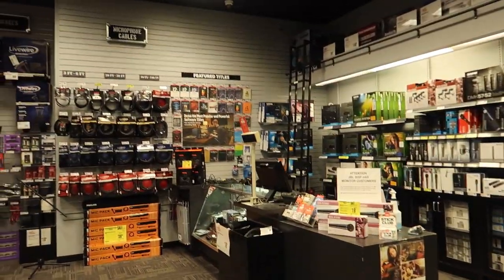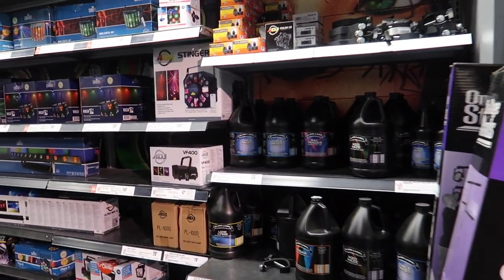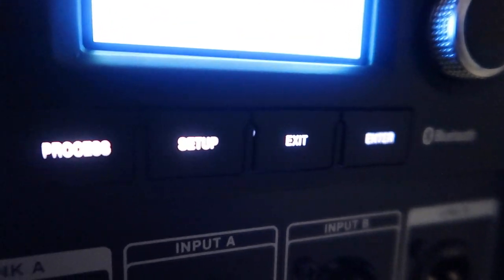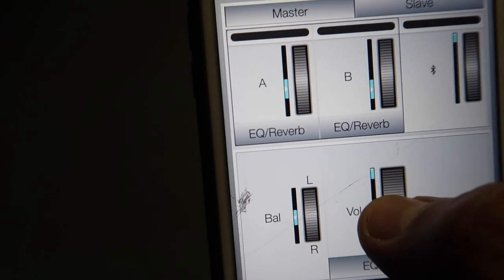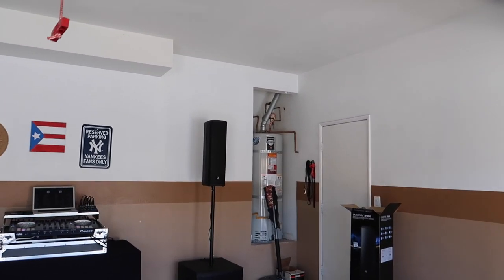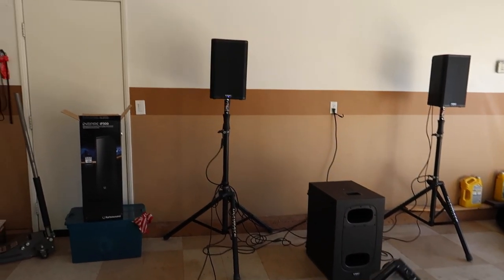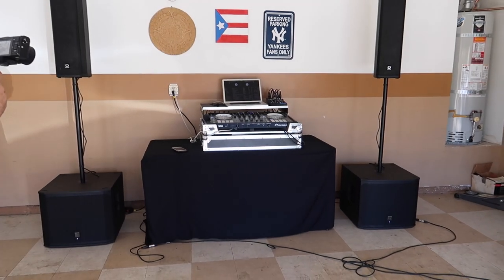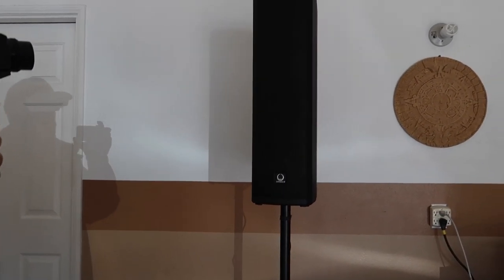NEW TURBOSOUND IP300 SPEAKERS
JUST BOUGHT SOME TURBOSOUND IP300 FOR SMALLER EVENTS. Will do a review on my next event